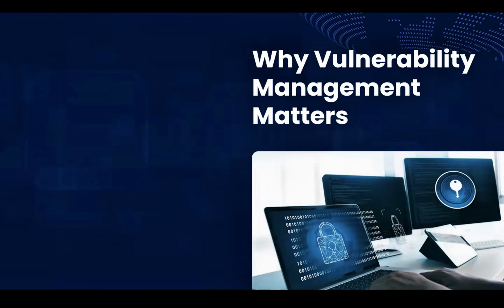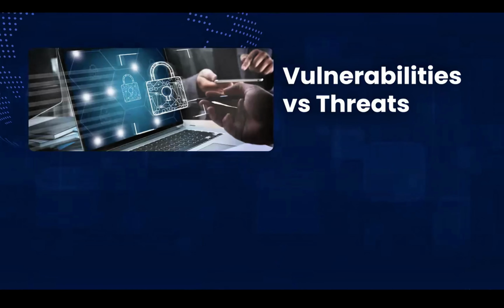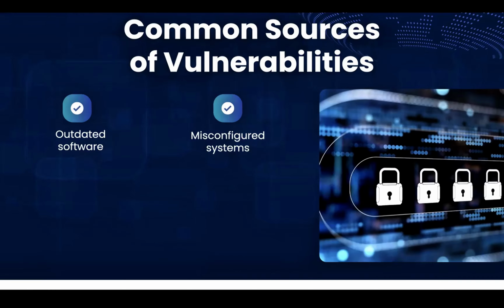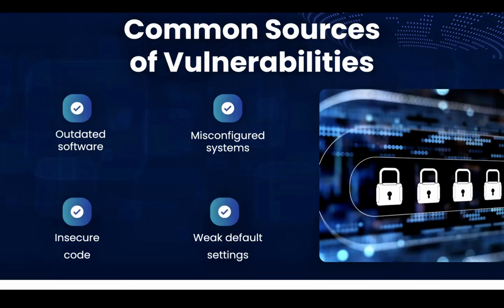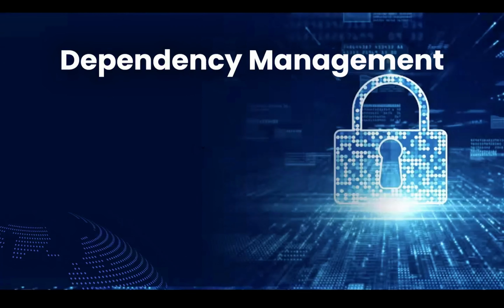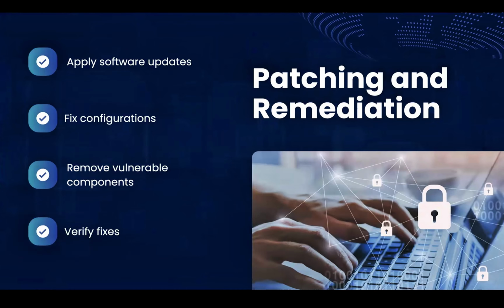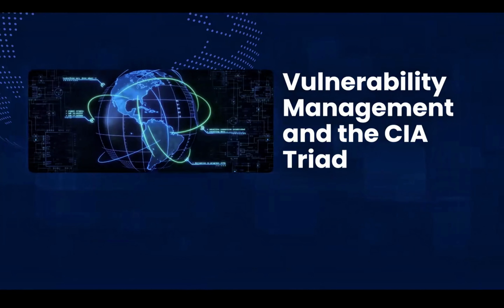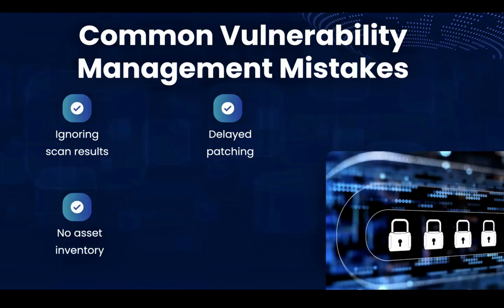LESSON 40: Vulnerability Management: Finding and Fixing Security Weaknesses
Welcome to Day 40 of the 100 Days of Cybersecurity Challenge by Victor Akinode.

In this lesson, we break down Vulnerability Management and explain how organizations continuously identify, prioritize, and fix security weaknesses before attackers can exploit them.

No system is completely secure. New vulnerabilities are discovered daily in operating systems, applications, and networks. Cybersecurity teams must continuously scan systems, assess risks, and apply patches to reduce exposure.

Vulnerability management is a critical part of modern cybersecurity and is used in SOC environments, enterprise security teams, and cloud security.

In this video, you will learn:

• What a vulnerability is in cybersecurity
• The difference between threats and vulnerabilities
• What vulnerability management involves
• How vulnerability scanning works
• What CVEs are and why they matter
• Why patching and prioritization are critical
• How organizations reduce risk continuously

This lesson is essential for understanding how real-world cybersecurity teams protect systems proactively.

This skill is important for:

• Cybersecurity analysts
• SOC analysts
• Security engineers
• Penetration testers
• IT administrators

If you are following the 100 Days of Cybersecurity Challenge, watch this lesson after Day 39: Secure Software Development Explained.

New cybersecurity lessons uploaded regularly.